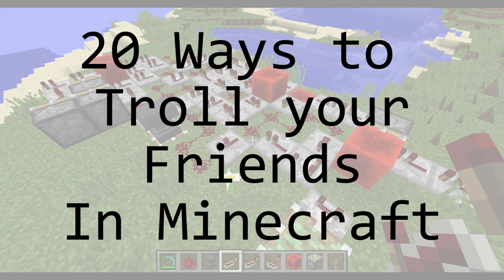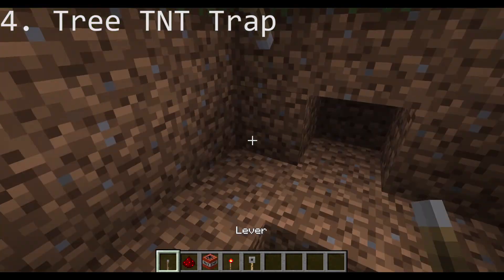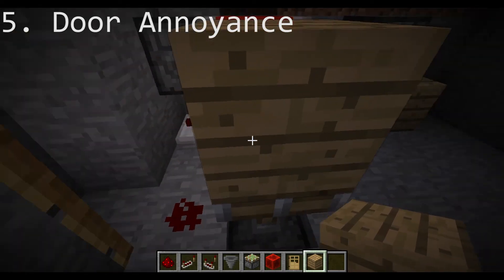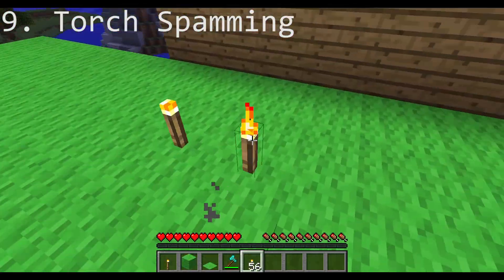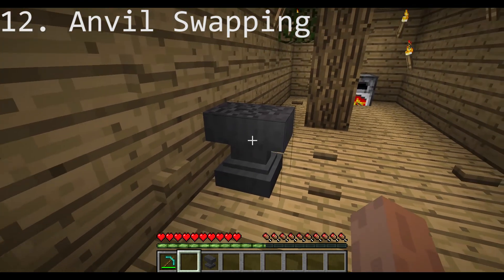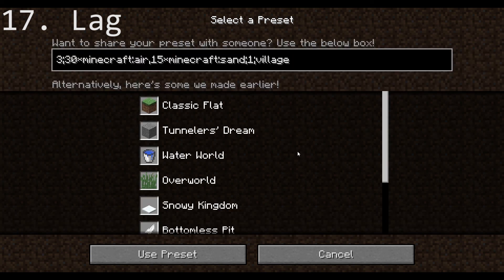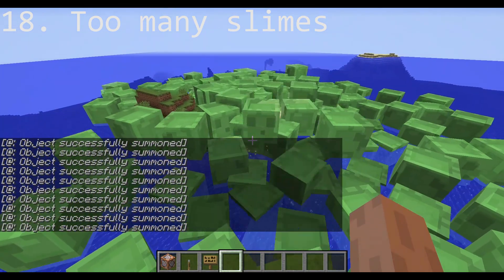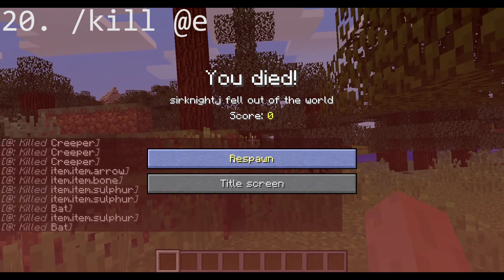20 Ways to Troll Your Friends in Minecraft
I quickly show you guys 20 ways to troll your friends in Minecraft. Warning: They might get mad.

Sorry for the small editing mistake...

MUSIC CREDITS
"Four Beers' Polka"